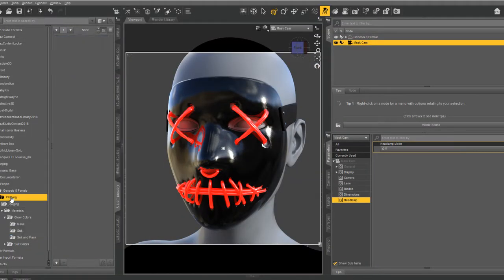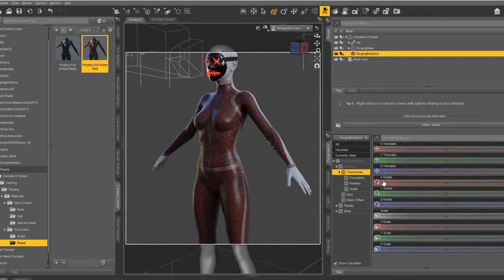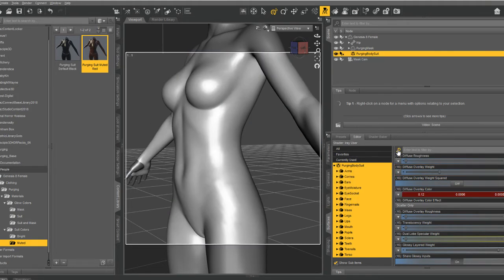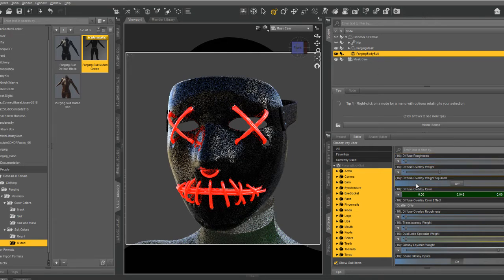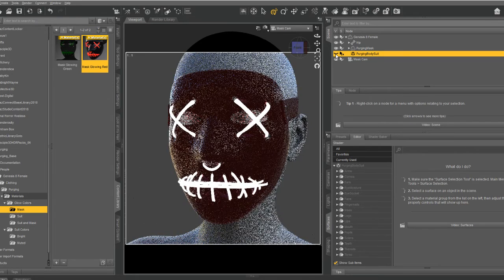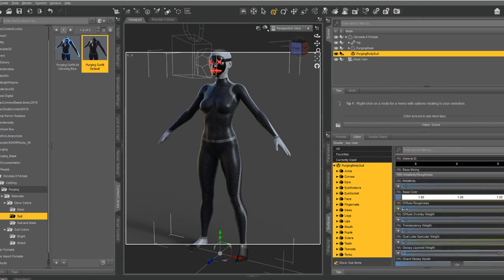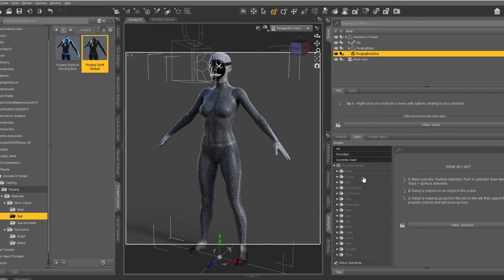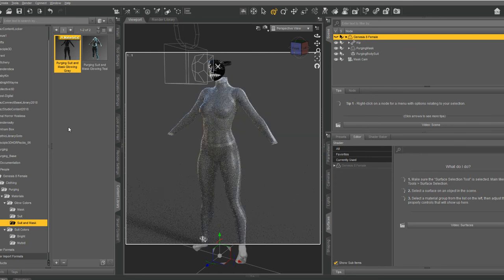Customizing Purging for Genesis 8 Female